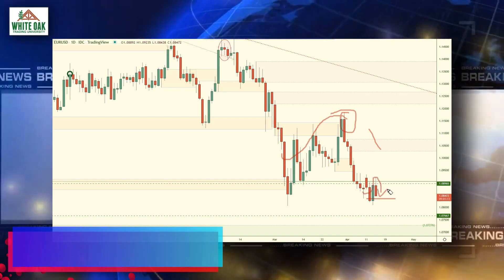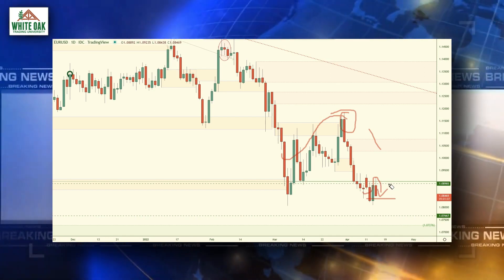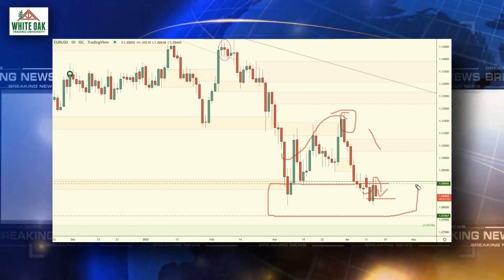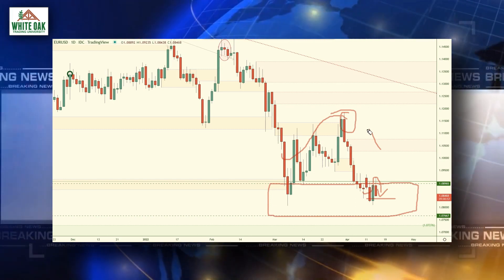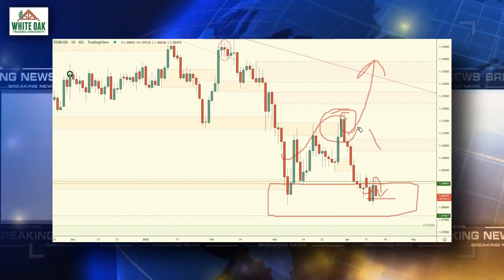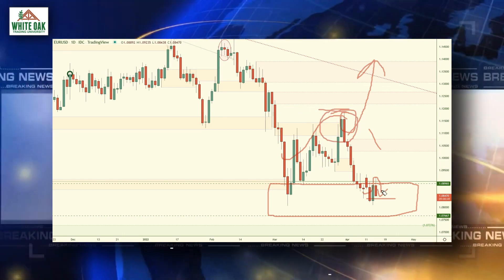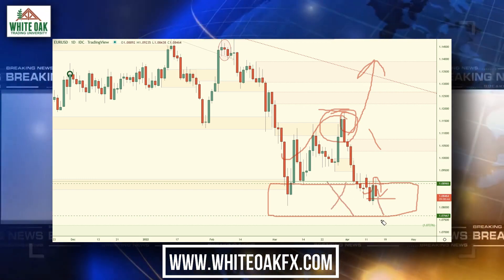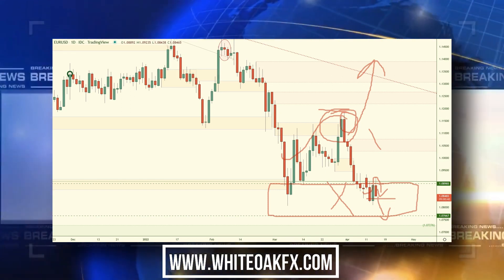🚨📰 BREAKING NEWS - How to Trade EURUSD, today - April 14th 2022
🔎📉 Price is dropping and we are currently inside an Institutional buying zone. if the banks remove this area they will open the charts for a longer term drop.

We find reliable supply and demand zones on forex price charts. We use these zones for profitable  trades.  Join our school and telegram channel for more.